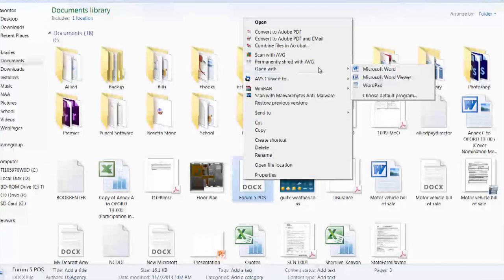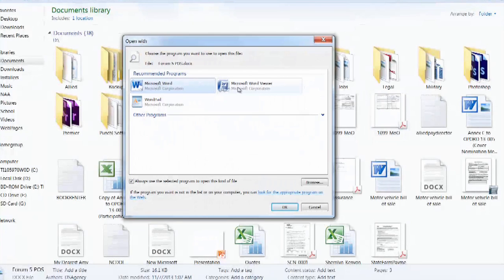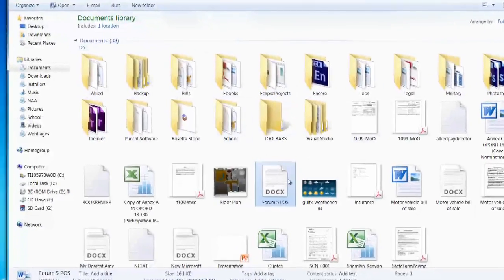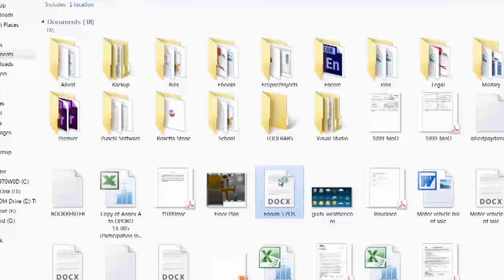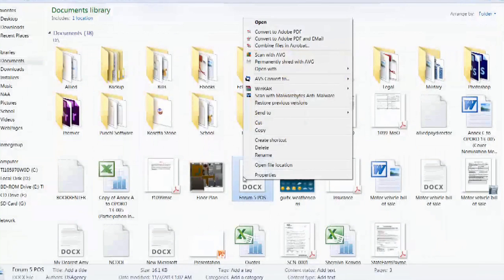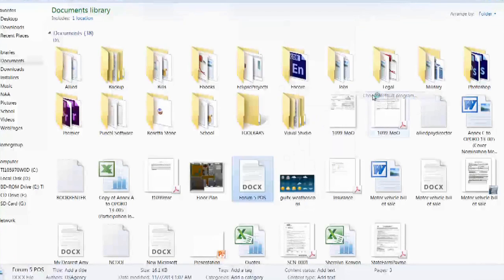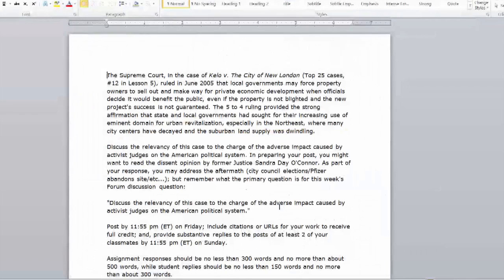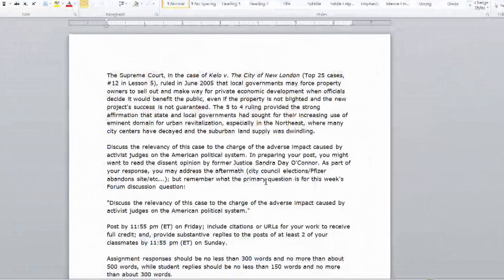How to Disable Microsoft Office Word Viewer : Using MS Word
Disabling Microsoft Office Word Viewer on your computer isn't the same as uninstalling it. Disable Microsoft Office Word Viewer with help from an experienced software professional in this free video clip.

Expert: Dan Davis
Bio: Dan Davis has training in Microsoft Office, Windows, and a variety of other software.

Series Description: Microsoft Word remains one of the most versatile word processing programs for the Windows and Mac platforms in existence today. Get tips on Microsoft Word with help from an experienced software professional in this free video series.